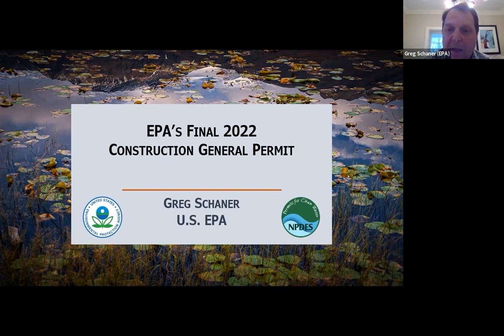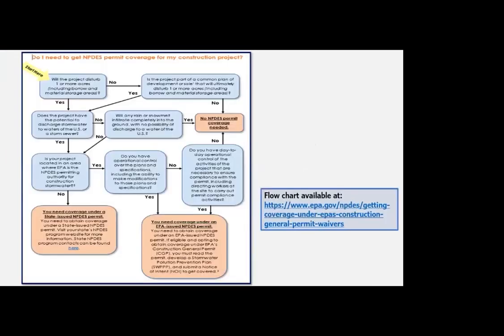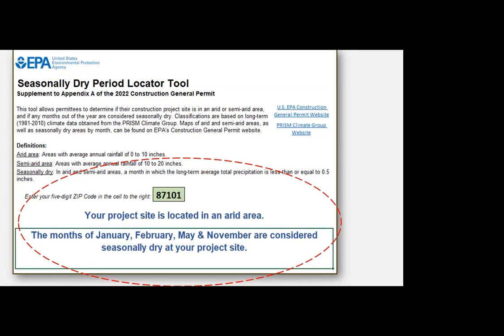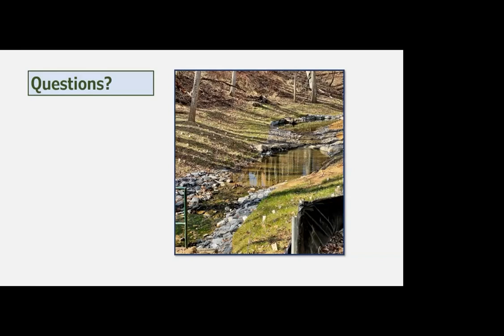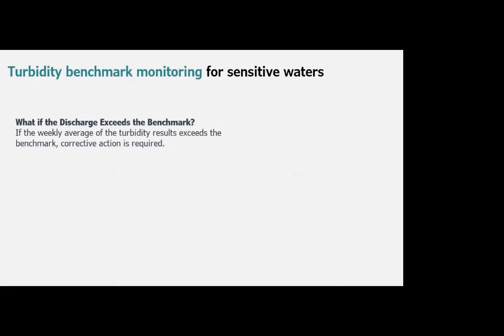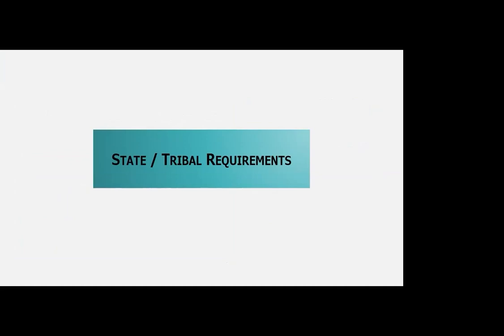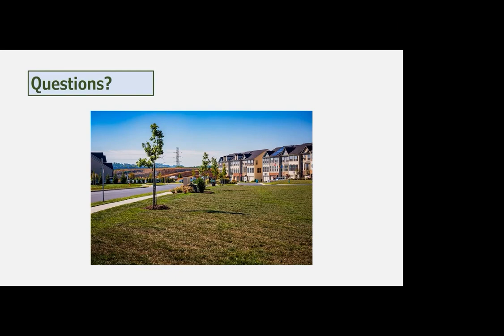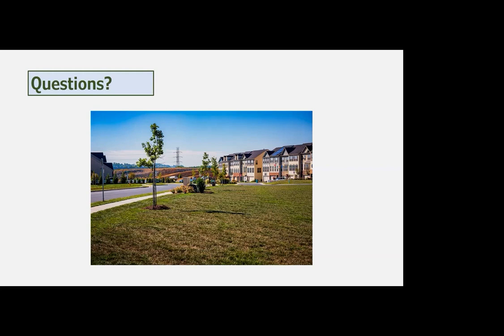U.S. EPA’s 2022 Construction General Permit (CGP) Webinar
The U.S. Environmental Protection Agency (EPA) hosted a webinar on February 24, 2022 to provide an overview of the 2022 CGP and to answer questions from participants. This video is a recorded version of this webinar.